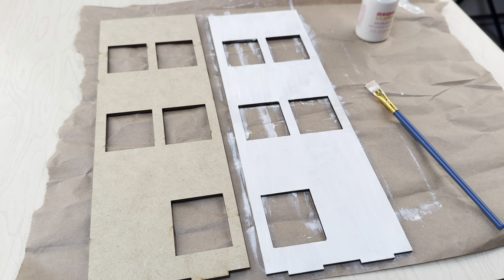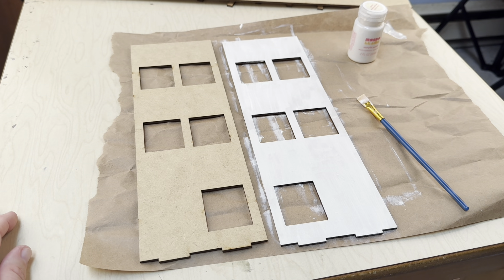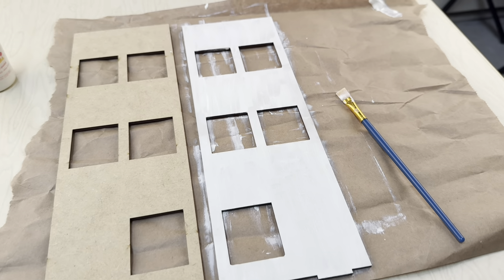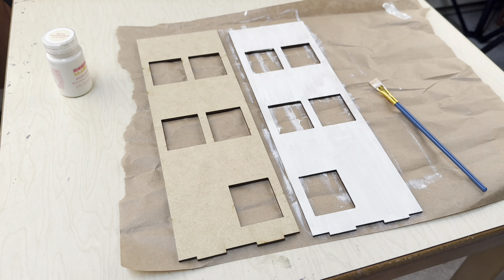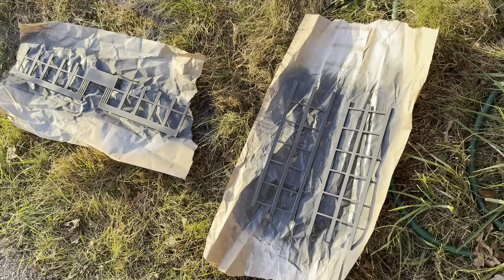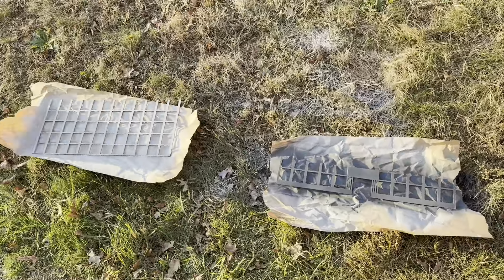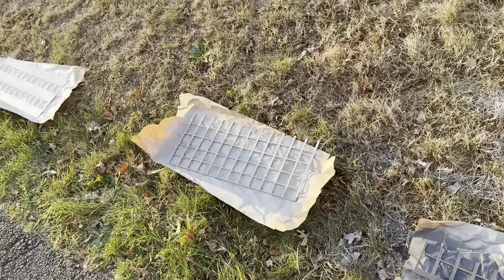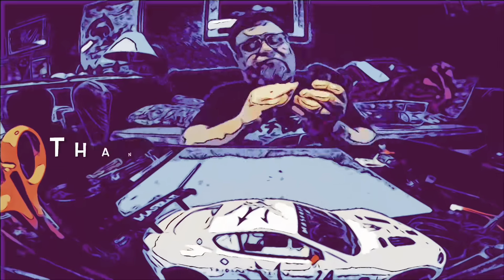Building painting-work continues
I'm having fun with the Race Track Scenics LeMans Office building. It's not being made as a replica of that real building but rather just a background building for photos and track scenery,